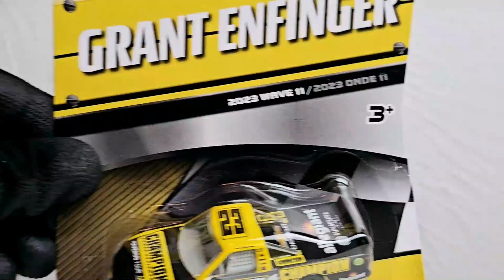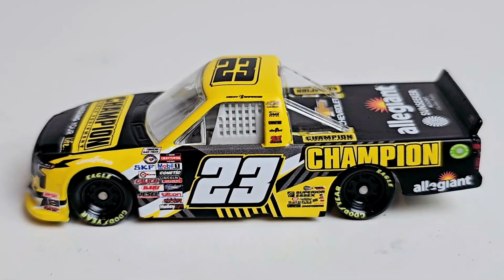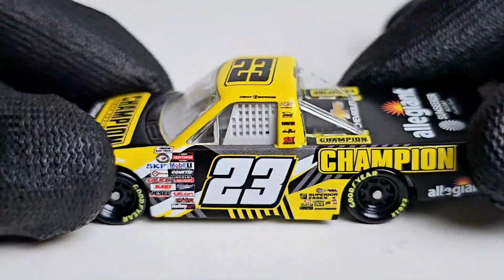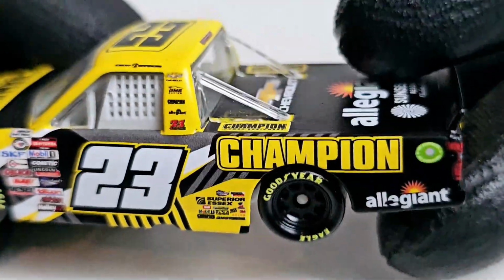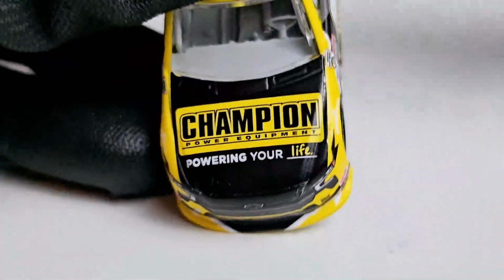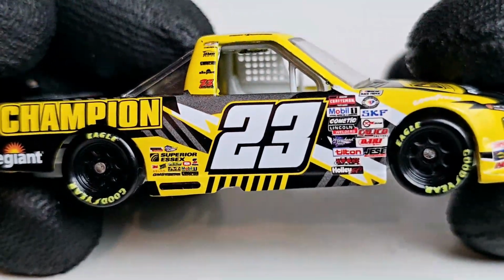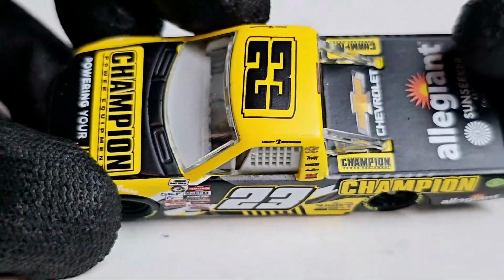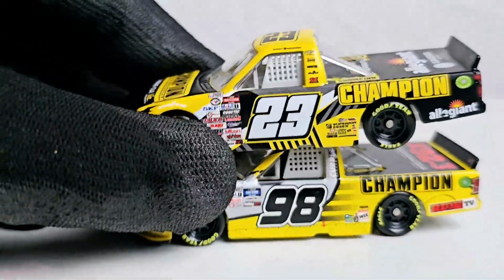**NASCAR AUTHENTICS DIE-CAST REVIEW** Grant Enfinger 2023 CHAMPION POWER EQUIPMENT Truck 1:64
Here is the 2023 Grant Enfinger #23 Champion Power Equipment / Chevrolet Silverado NASCAR Truck 1/64 diecast, by Lionel Racing. The GMS Racing #23 Champion Power Equipment Chevrolet Silverado truck was raced by Grant Enfinger during the 2023 NASCAR Craftsman Truck Series season.